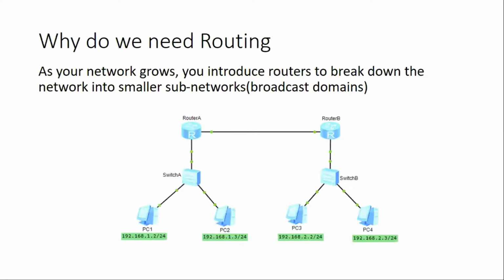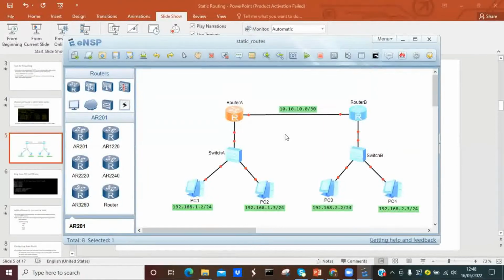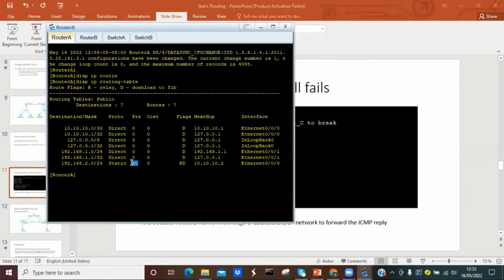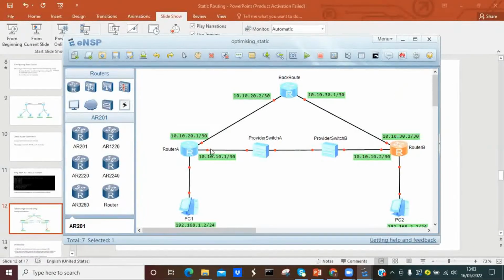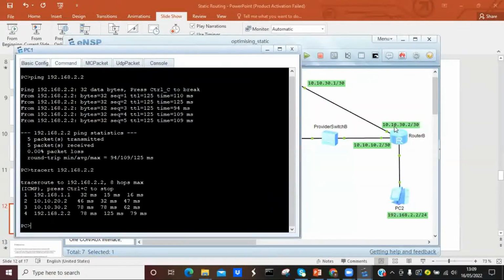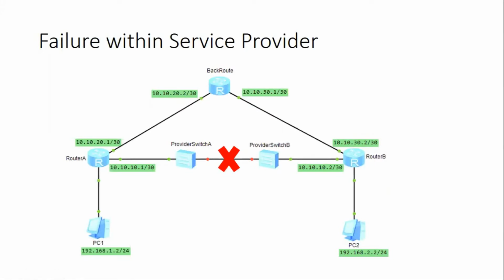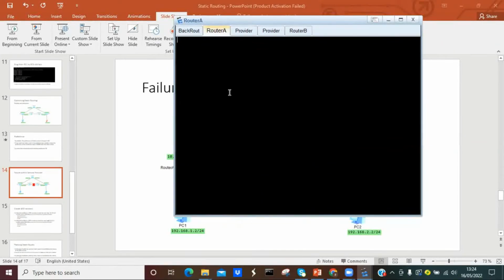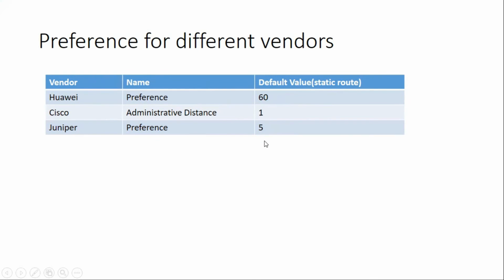Huawei Routing Series | Static Routes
This is the first video of our Huawei Routing Series VRP5. It covers the following topics
1. General understanding of routing
2. Basic static routes configurations
3. Floating Static route(Understanding Preference)
4. Tracking Static routes using Bidirectional Forward Detection(BFD)